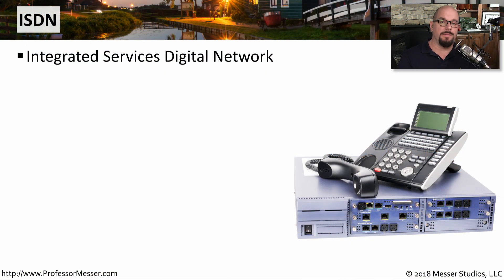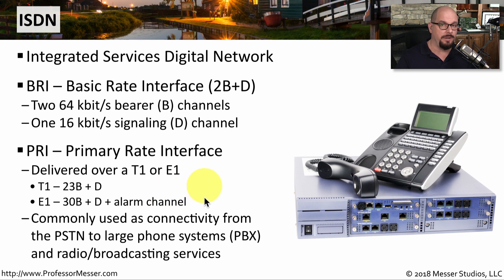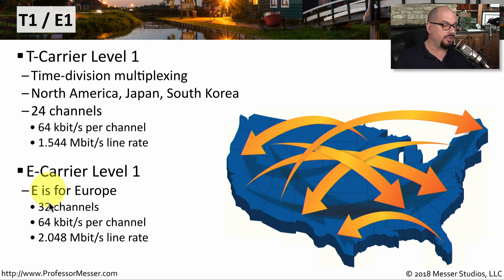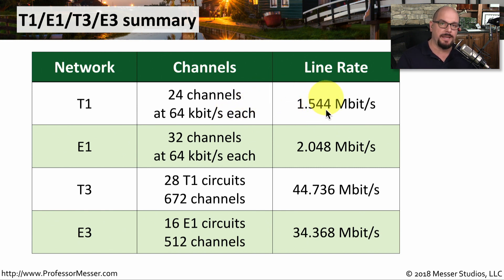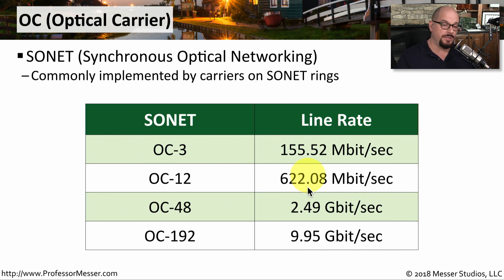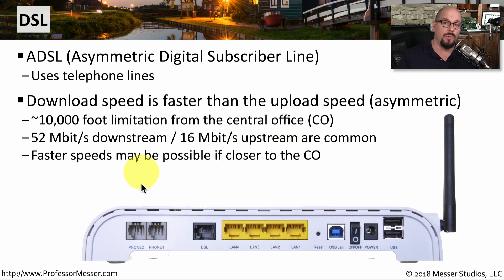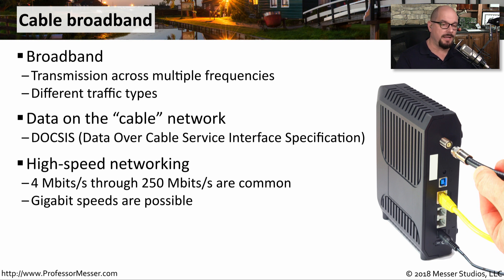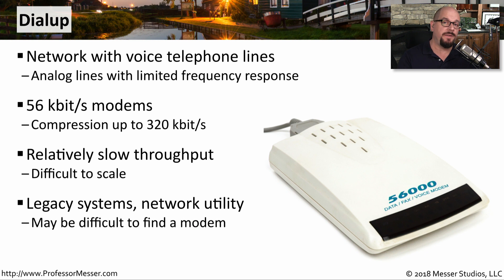WAN Services - CompTIA Network+ N10-007 - 2.5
You have many options when connecting WAN services. In this video, you’ll learn about T1, ISDN, DSL, and other WAN connectivity options.